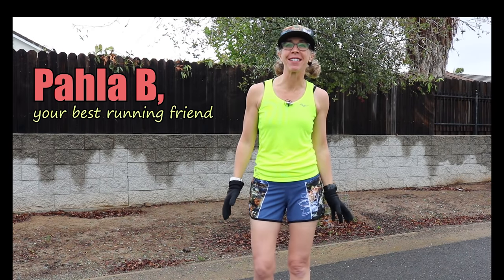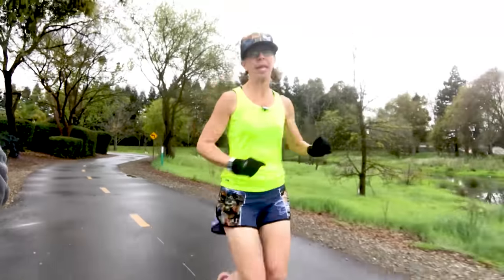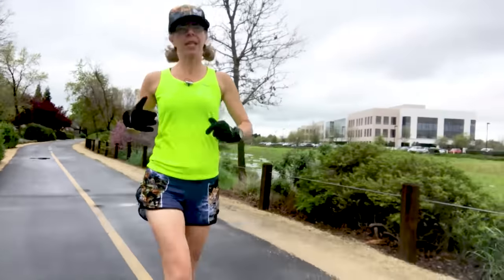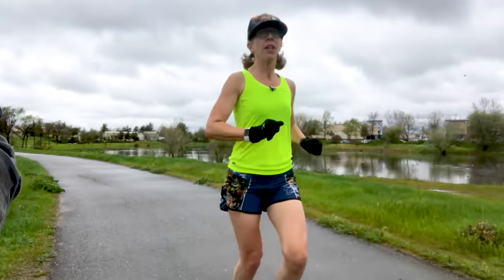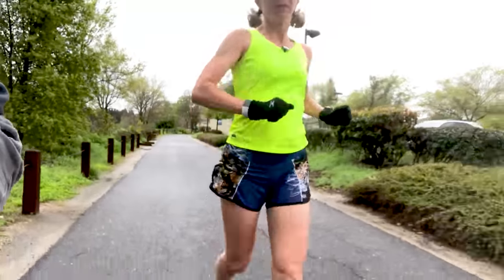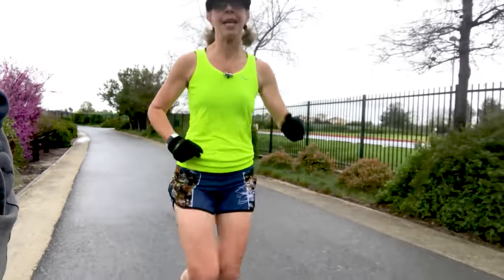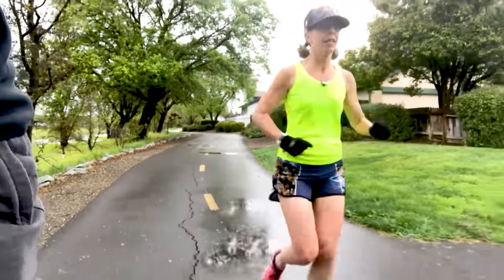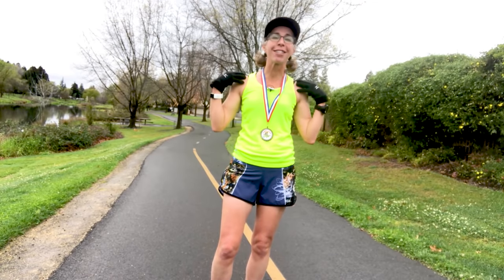👟 RUNNING a Virtual 5k with Pahla B 👟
** If you get motion sickness easily, you might not like this video! **  My friends, these are strange times, and for lots of us, social distancing means our spring 5k races have been cancelled or postponed.  But never fear, Pahla B Fitness is here!  Together, we’re running a VIRTUAL 5k today!

I’m taking it OUTSIDE on the nature trail (while my son films me from his bike!) for a real-time 3.1-mile run and a fun conversation about running, racing, changing goals, staying healthy in scary times, and much, much more.

Do you have to RUN the whole thing?  Of course not.  Take today’s 30-minute workout at your own pace and in your own way (mini trampoline, anyone??)

And be sure to congratulate yourself when you’re done!  Download and print your very own Killer B 5k Certificate of Completion

This fabulous (and surprisingly chatty!) virtual race includes a quick warm up before we begin running.

Tank top is several years old, but this one from Amazon is a similar shape and color
My favorite running shoes from Altra (on Amazon)